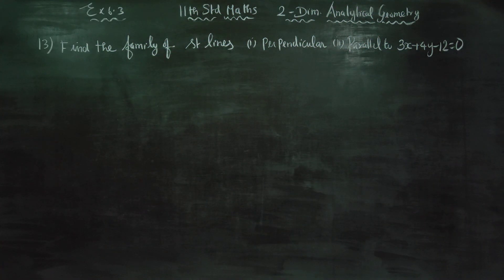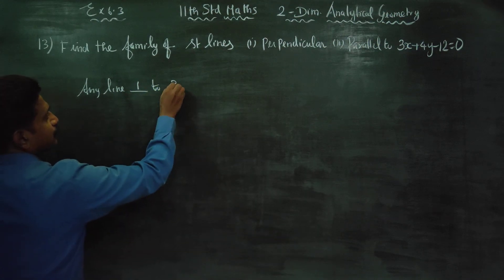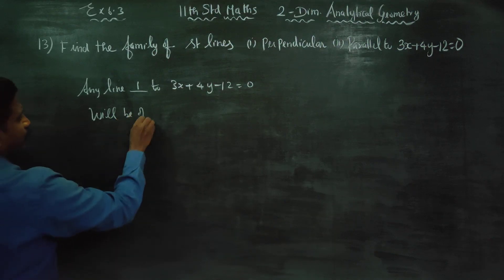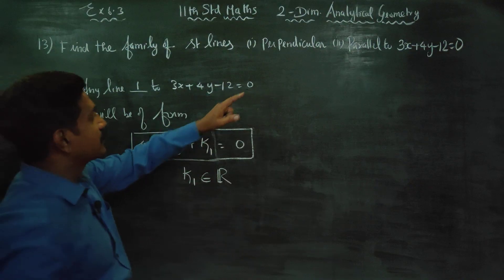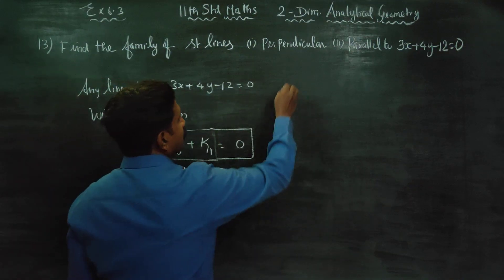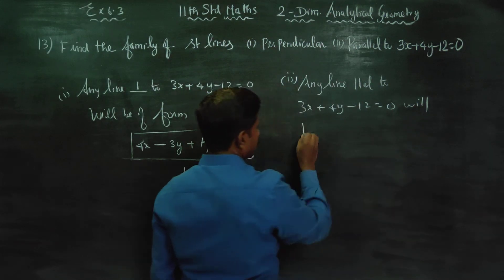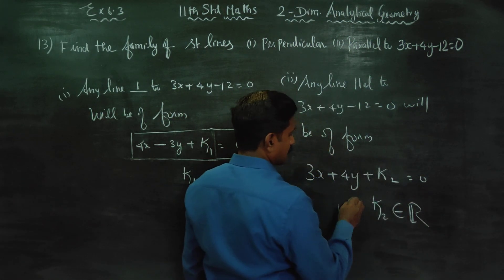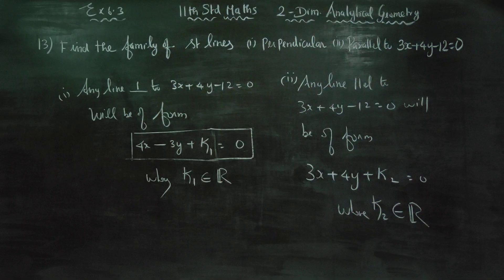11th Std Maths Ex.6.3(13) Find the family of straight line (i) Perpendicular (ii) parallel to 3x+4y=